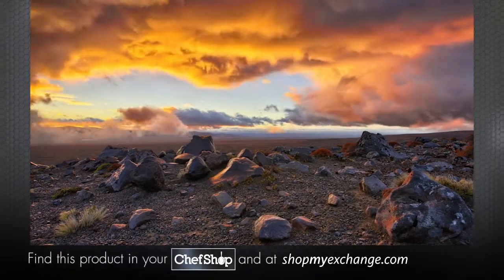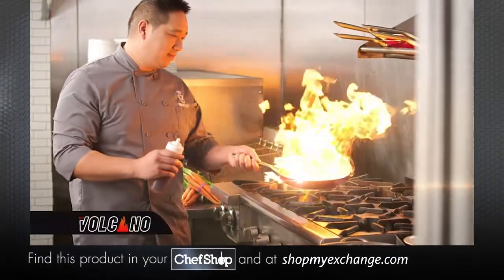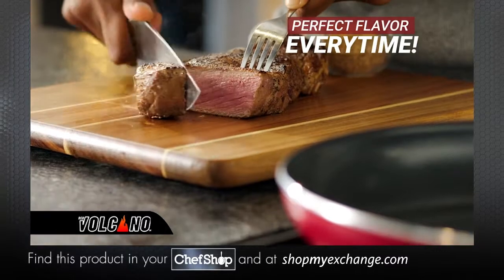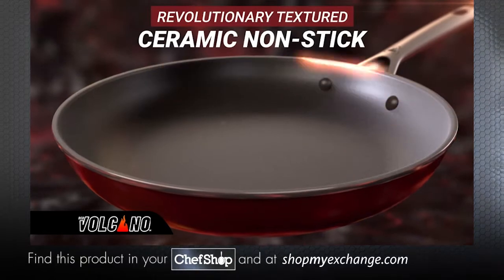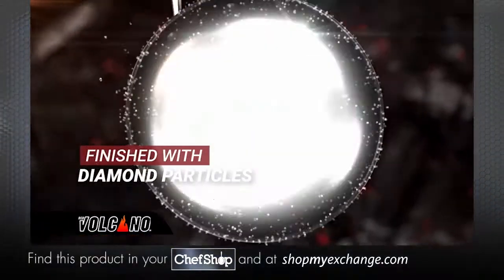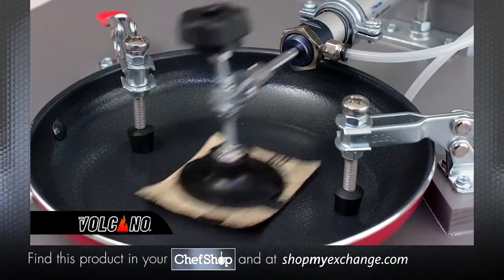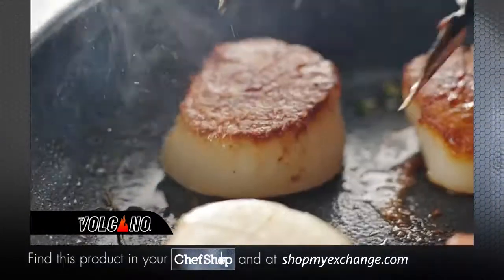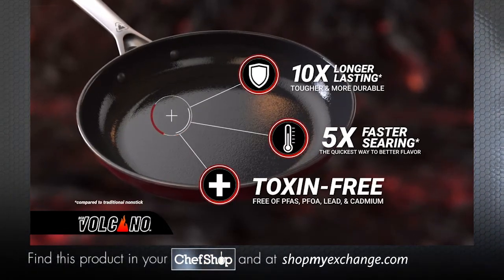Powerful Cookware | Red Volcano Cookware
Red Volcano is made with plutonic rock, a dynamic substance formed by unbelievable heat and pressure. Incredibly strong and long lasting, plutonic rock can even stand temperatures up to 1400°F! Tougher and more durable than traditional nonstick coatings, Red Volcano’s Lavaflow technology fuses plutonic rock and ceramic nonstick to deliver lasting nonstick performance!